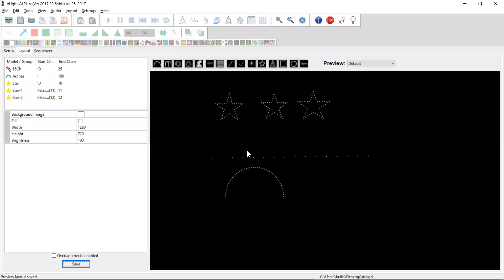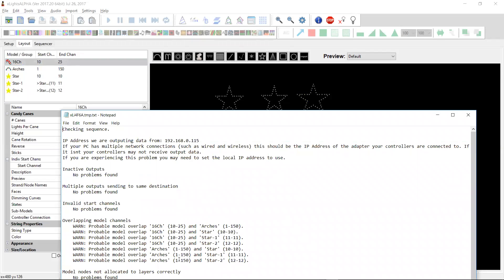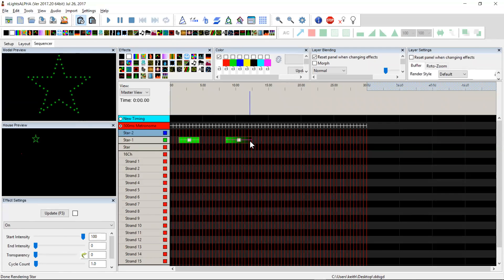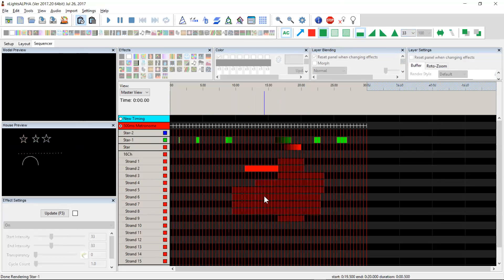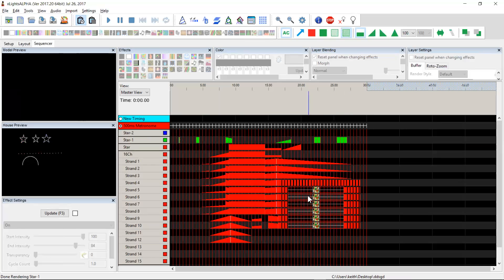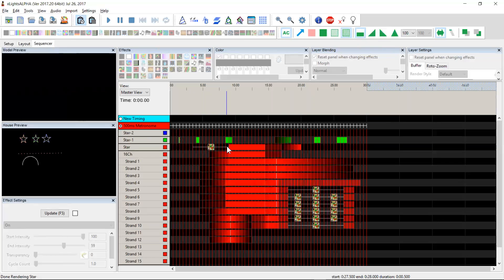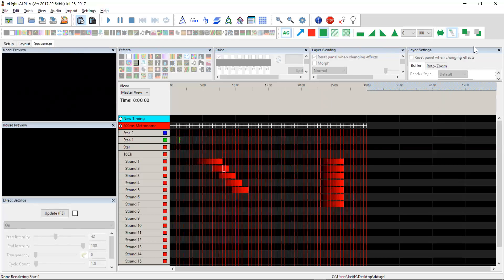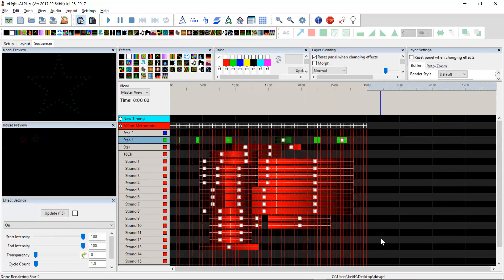2017.20 xLights AC Sequencing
A walkthrough of enhanced AC Sequencing new in xLights